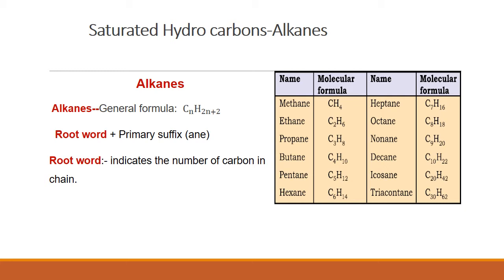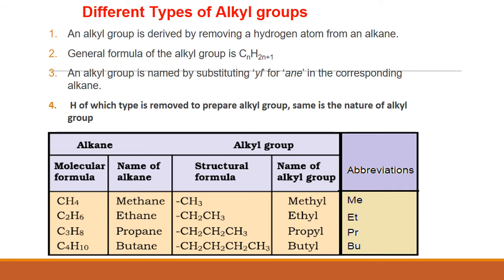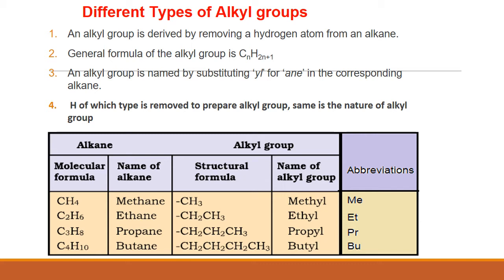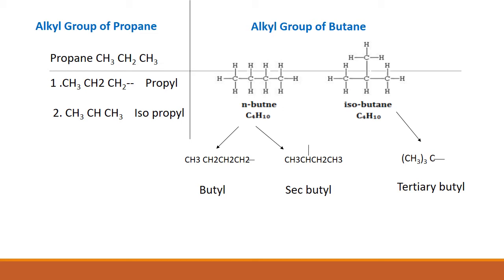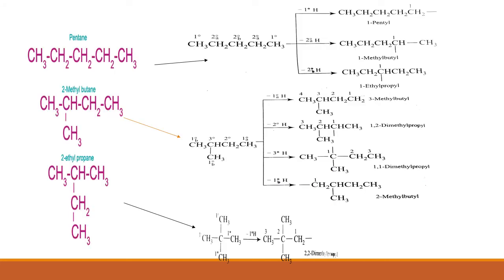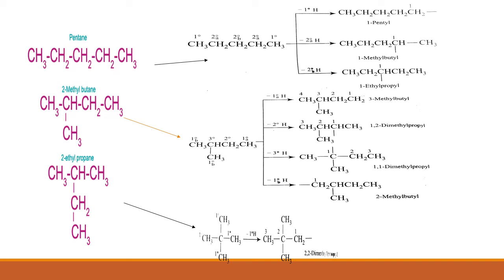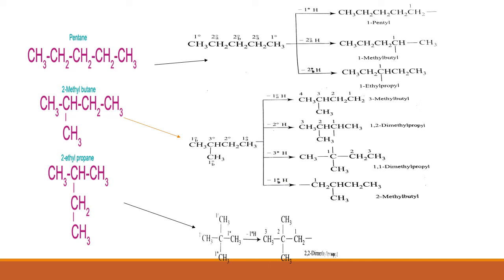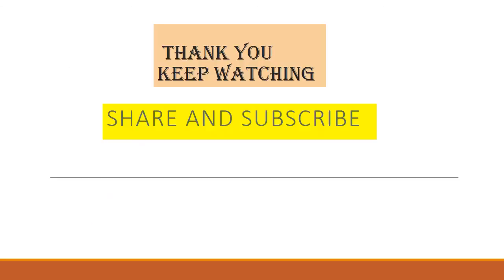What are the rules for naming alkyl groups? ClassXI Alkyles OrganicChemistry Unit12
What are the rules for naming alkyl groups?
What is the IUPAC name of the alkyl group
What are the 4 alkyl groups?
What is the IUPAC name of the alkyl group CH 3 CH 2 CH 2 -?
alkyl group names 1-10
IUPAC nomenclature rules
Alkyl group list with formula
Naming alkyl halides worksheet with answers pdf